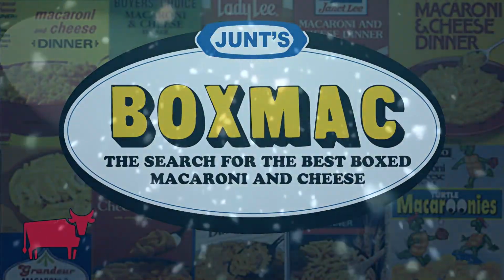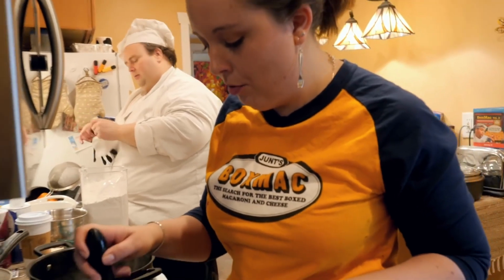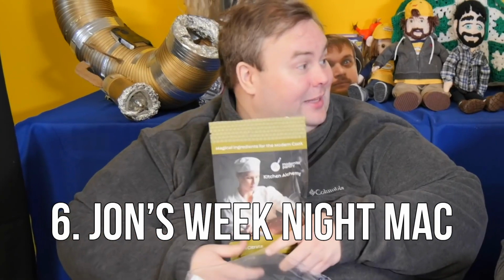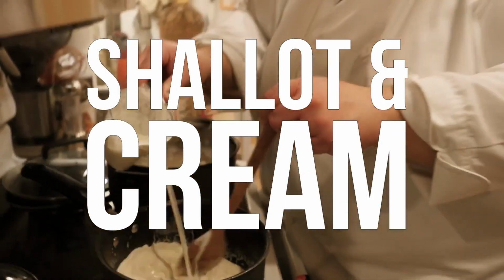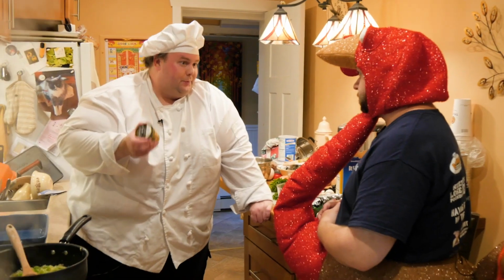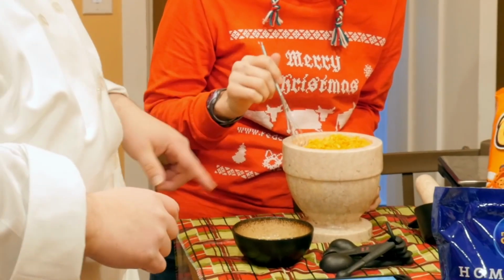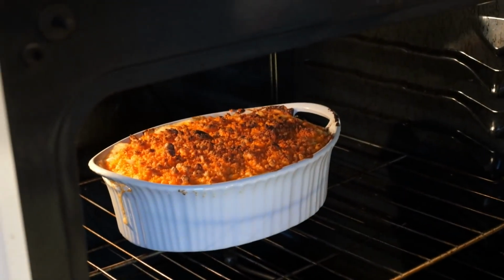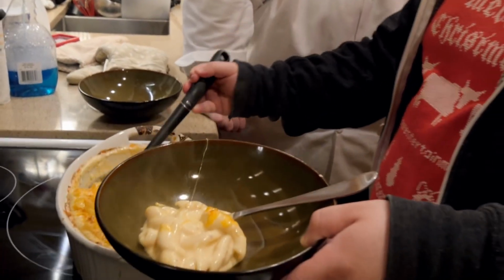Mac & Cheese Recipes for the Holidays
We've been cooking mac & cheese for years and have plenty of recipes Here are a few of our favorites.